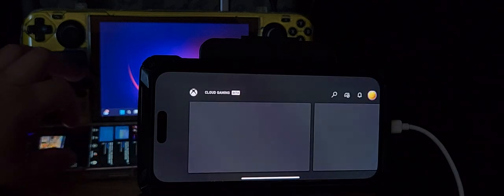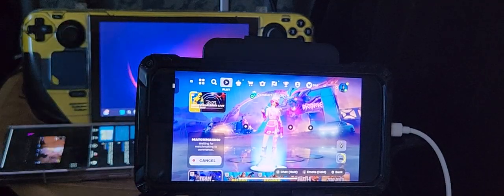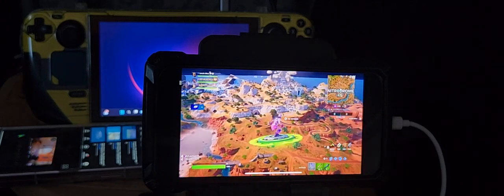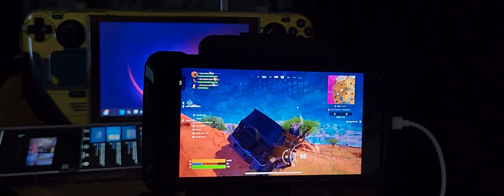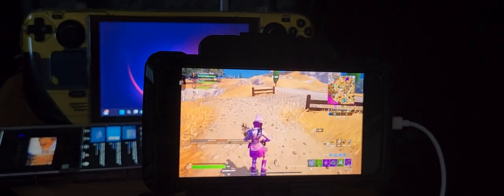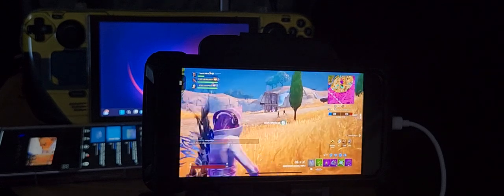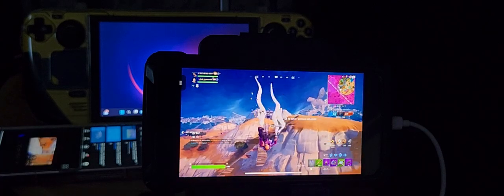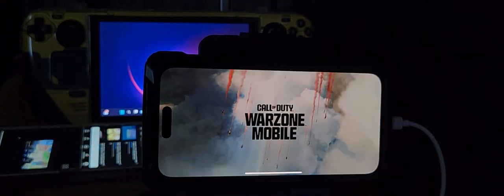Fortnite - iPhone and DualSense gamepad